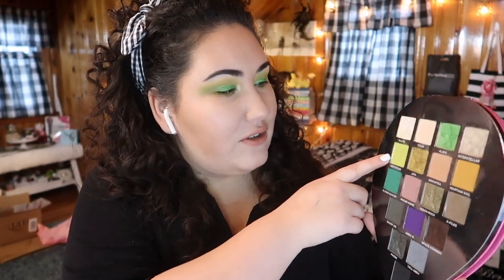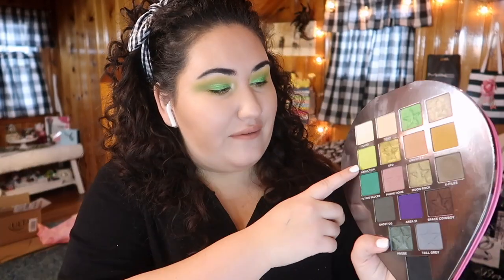Jeffree Star Alien Palette || 2 Looks, Swatches, Review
✨ OPEN ME ✨
TIMESTAMPS:
Swatches: 2:20
Look 1 (Neutral): 5:22
Look 2 (Green): 7:24
Final Thoughts: 9:32

Welcome to a full review, with two looks and swatches, of the new Alien palette!!! Two questions for you guys:
1. Would you like to see more looks with this palette?
2. Would you like to see a video of me depotting this palette? Because I WILL be depotting it lol

Undertone: Warm/Yellow
Skin Tone: Light/Light Medium
Skin Type: Combination/Dry

💄 PRODUCTS MENTIONED 💄
Jeffree Star Cosmetics Alien Palette

✨ SOCIAL MEDIA ✨
❋Pintrest: @Monicaadrianna